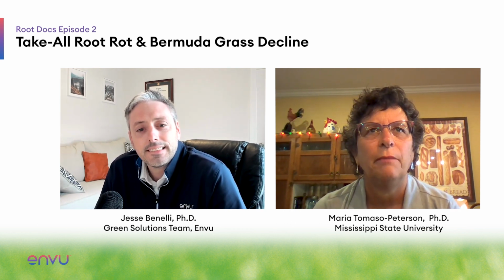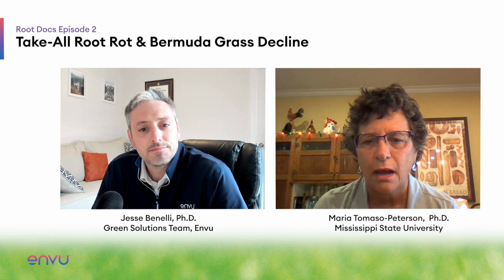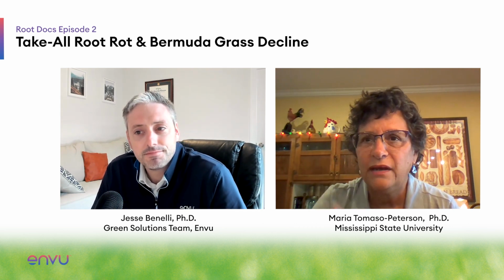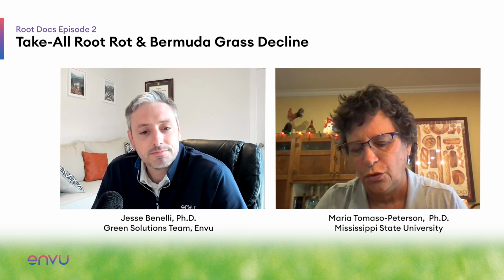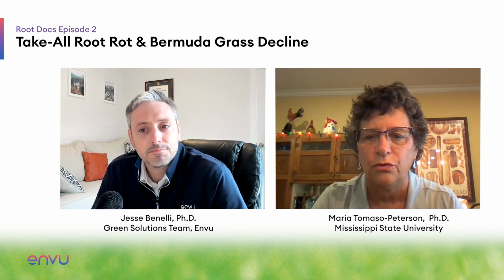TARR and Bermudagrass Decline – what’s the difference?